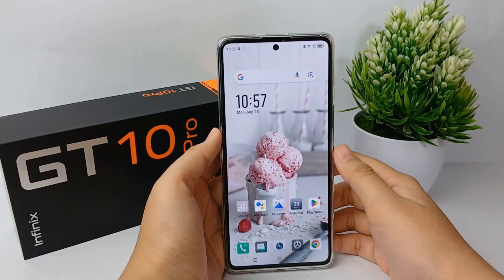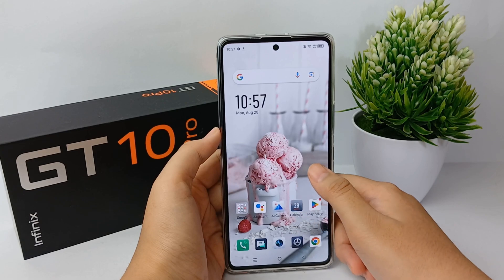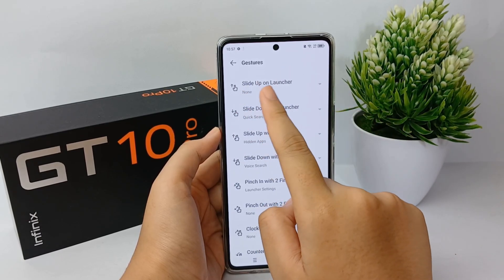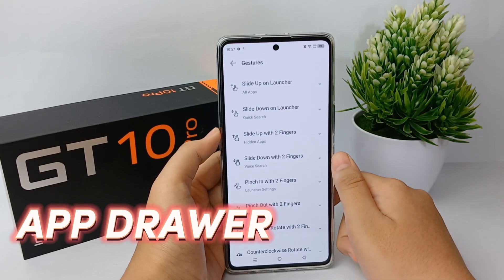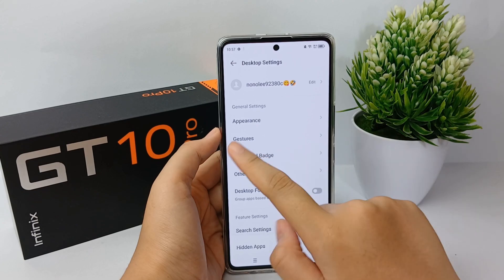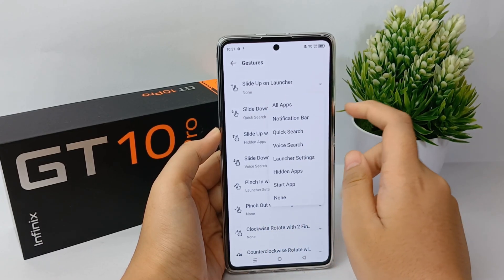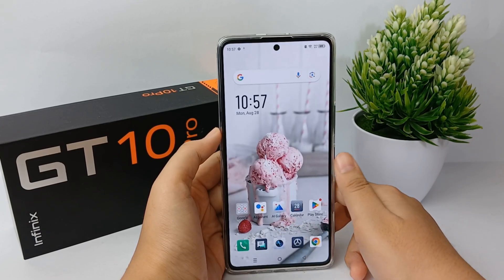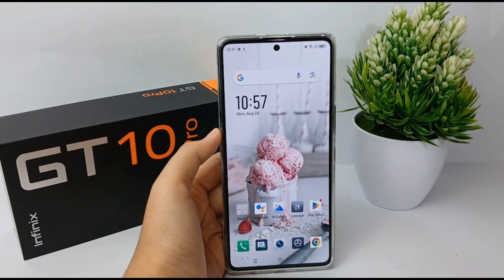How To Enable App Drawer In Infinix Gt 10 Pro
This video is relevant to the search:
how to enable app drawer
infinix gt 10 pro
how to enable app drawer in infinix
gt 10 pro
infinix gt 10 pro app drawer
app drawer.